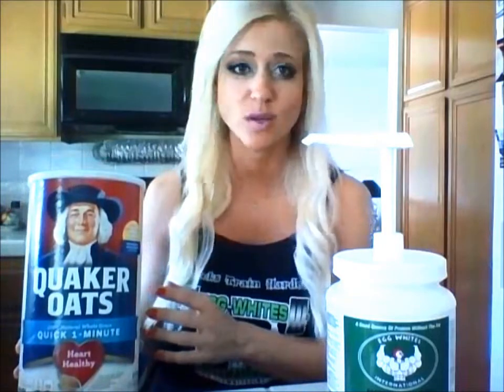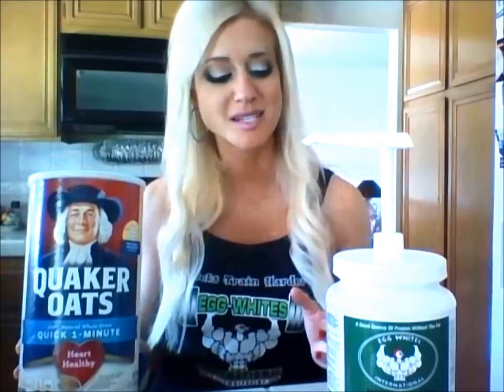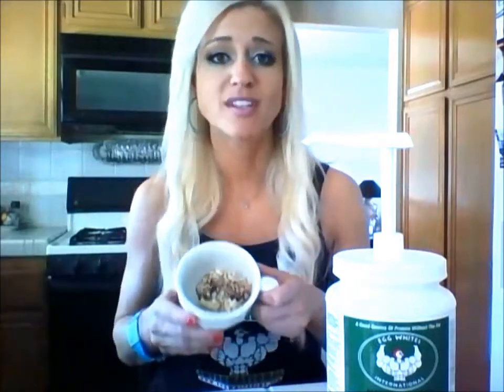Chelsea Plumb WBFF Bikini Diva Model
Chella Bella tells us how she uses her Egg Whites International Protein